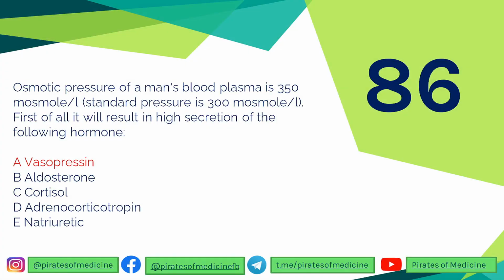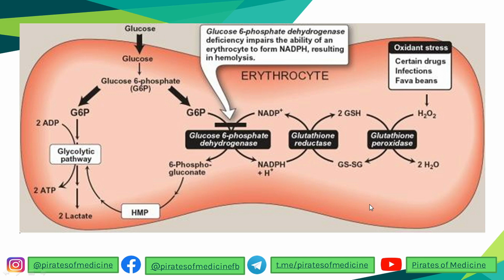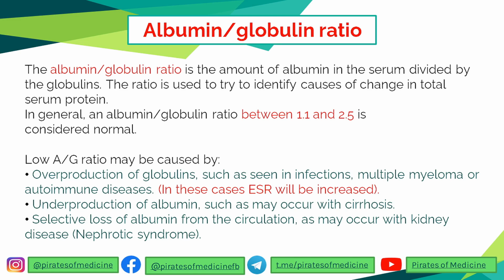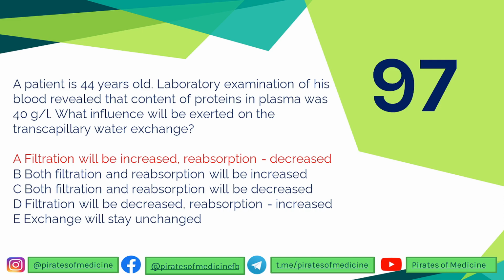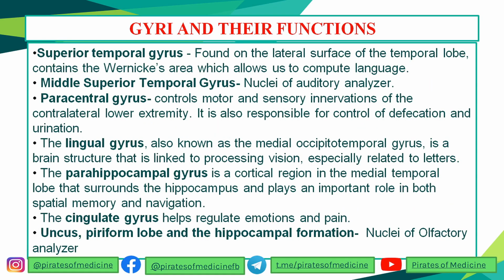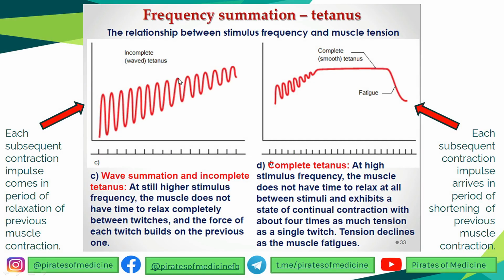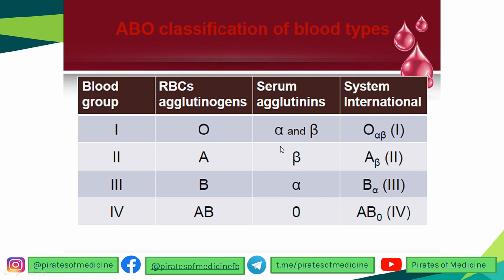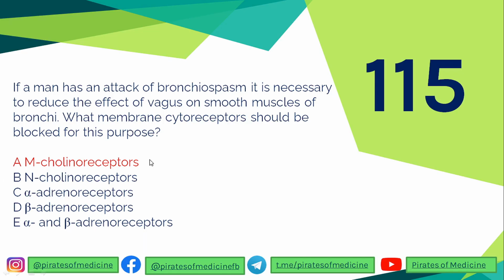Physiology base solutions | Part 4 (Q 86-115) | KROK 1 exam | Physiology High Yields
In this series of videos, we cover the fundamentals and basics of clinical physiology required to crack Krok 1 and related exams. In our videos of this series, more attention is paid towards simplifying the concepts and understanding the essence of the question itself.